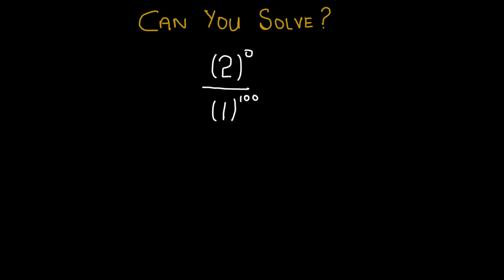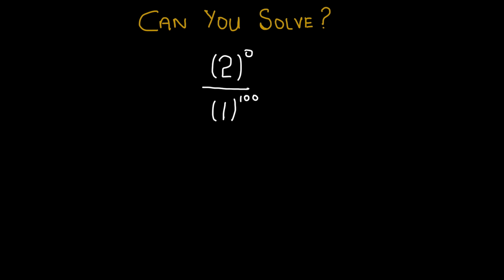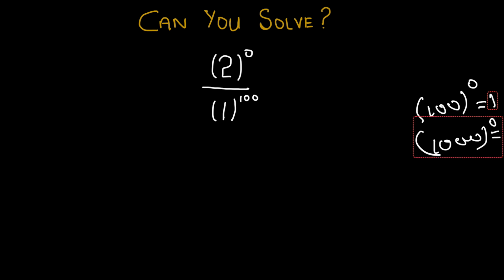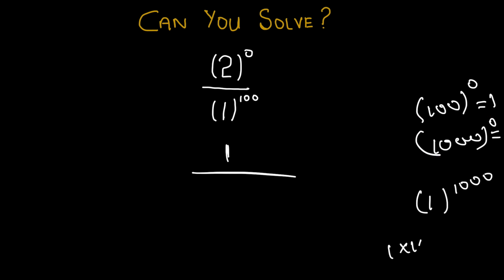This Basic Math Question Shocked You!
"Mind-blowing math alert!

In this video, we're tackling a basic math question that's left many people stunned. Can you solve it? Watch till the end to see the solution and learn some valuable math tips!

- fractions
- fraction problems
- fraction solutions
- fraction math
- fraction tutorial
- adding fractions
- subtracting fractions
- multiplying fractions
- dividing fractions
- simplifying fractions
- equivalent fractions
- fraction conversion

- "how to solve fraction problems"
- "fraction math examples"